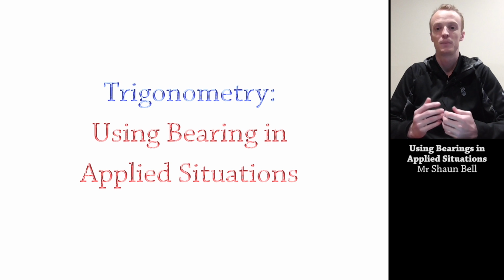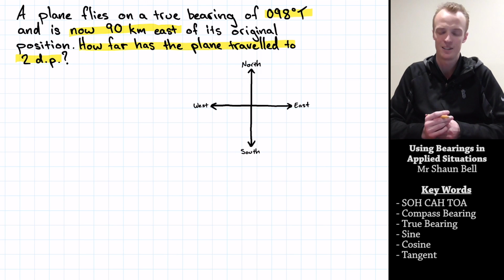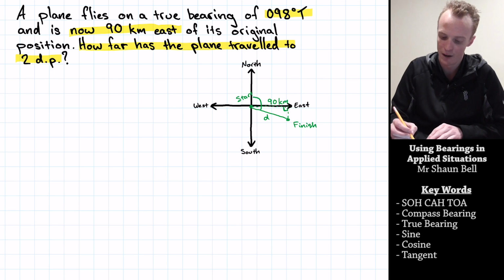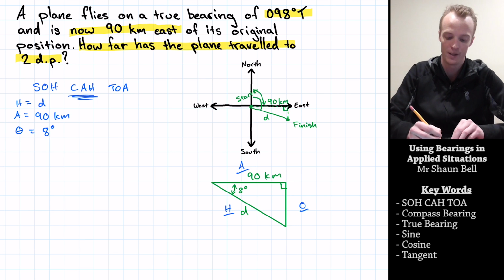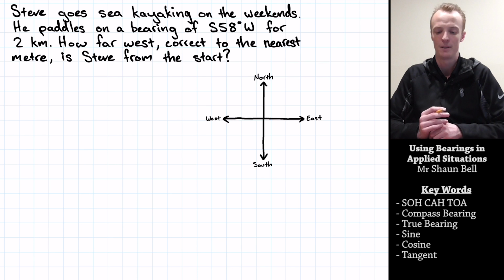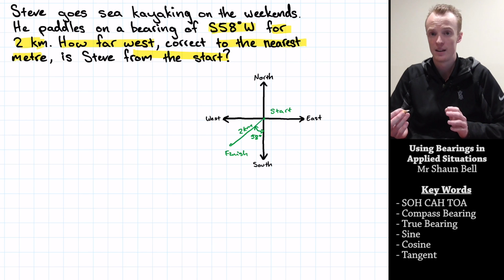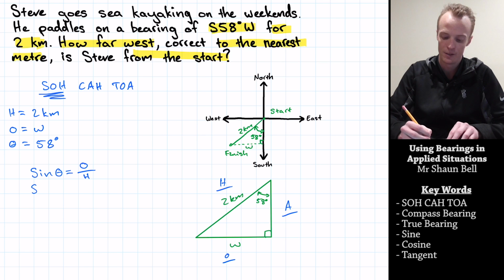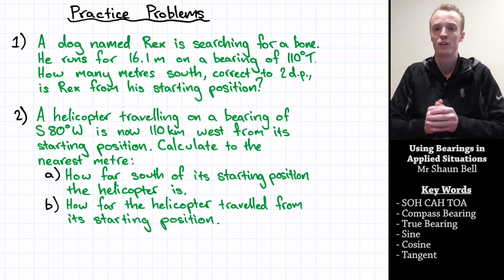Trigonometry: Using Bearings in Applied Situations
A demonstration of how we use both compass bearings and true bearings in applied written questions. I discuss some strategies that I use to help break down problems so that I know what the question is actually asking me to do.

This video will become part of a series on trigonometry in the future and I will add the links to relevant videos in this description at that time. But this video has been created now to help a student.